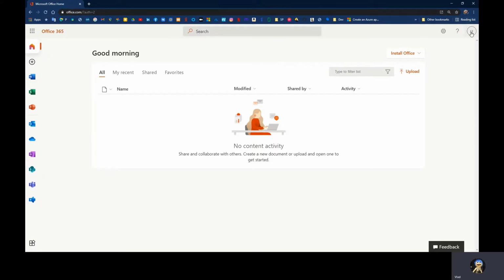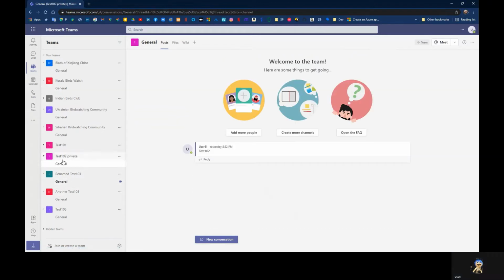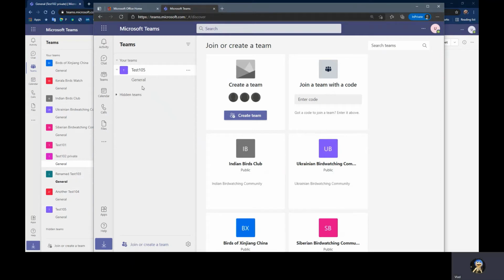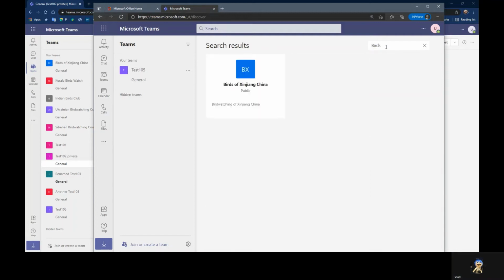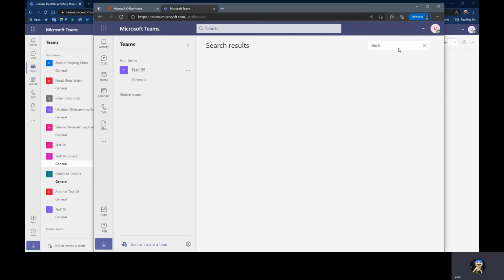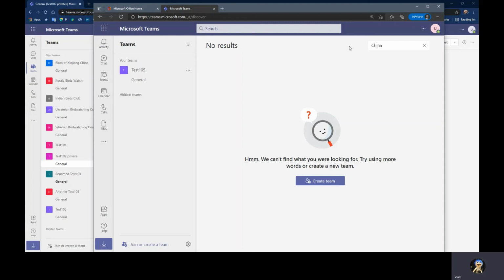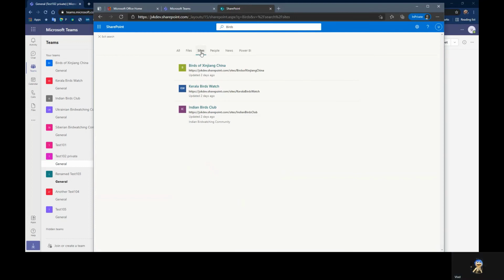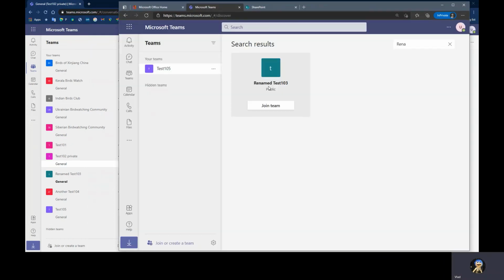How to find a Public Team in Microsoft Office 365 Teams (full-text search)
You want to join a public team but cannot find a team in Microsoft 365?
Yes, Teams search is not working as expected. You are not able to use a full-text search looking for a team by name. The solution is - Use SharePoint search. More details in the video.
Check this tutorial how to correctly search for a specific Public Team by team name in Microsoft Office 365 Teams.
0:10 - scenario definition
2:02 - problem "Public team is not searchable"
3:45 - solution How to search for public team in MS Teams (full-text search)